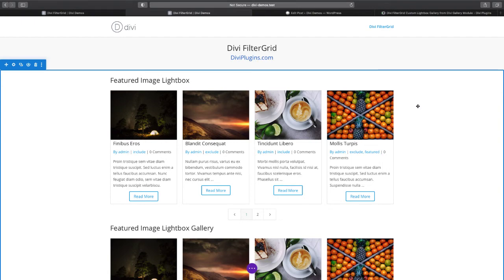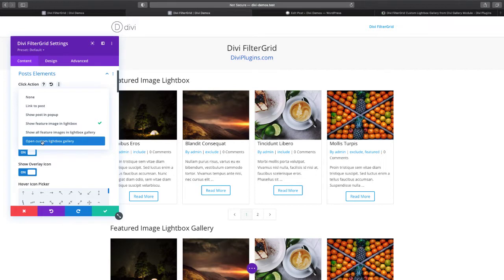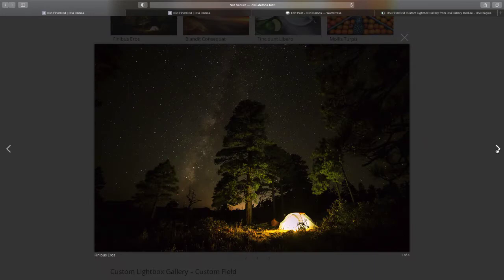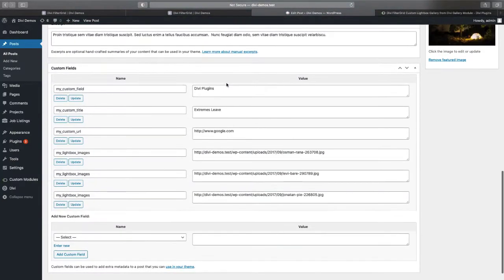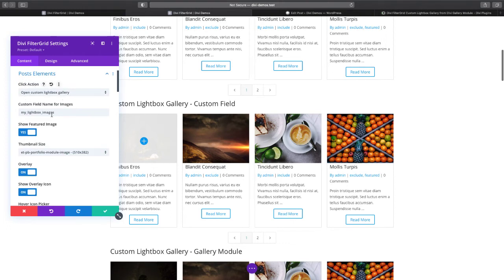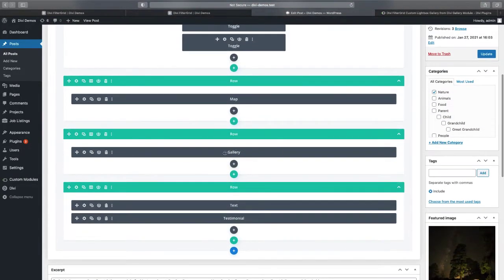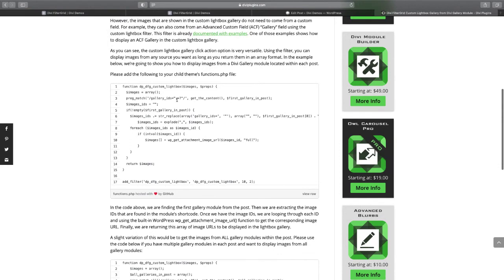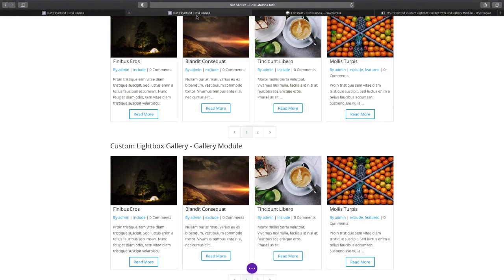Divi Filtergrid Custom Lightbox Gallery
The Divi FilterGrid plugin comes with several click action options, including an option to open a custom lightbox gallery. In this tutorial, we'll show you how to use this option to open images from a custom field in the lighbox popup window. We'll also show you how to open images from a gallery module in the lightbox popup window.

Please check out our blog post to copy and paste the code needed to display images from a gallery module